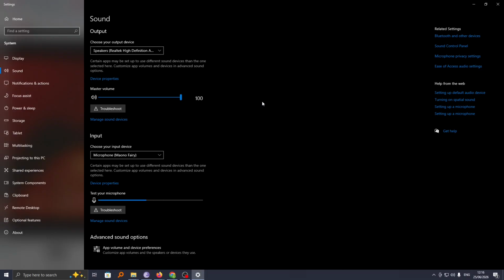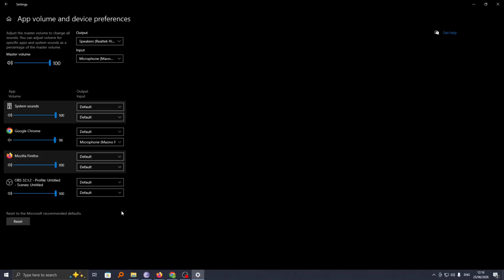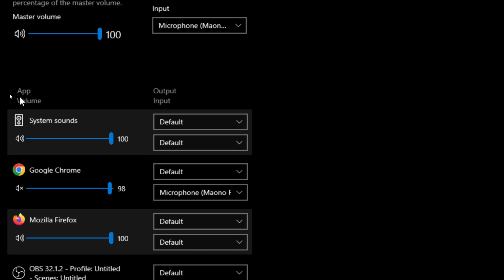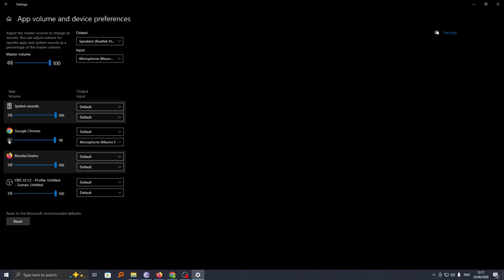How To Fix No Sound On Chrome Browser When Playing YouTube Videos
In this video, you’ll learn how to fix the “No Sound” issue on Google Chrome when playing YouTube videos quickly and easily. If YouTube videos play without audio in Chrome while sound works in other apps or browsers, this step-by-step guide will help you identify and resolve the problem.

📌 What you’ll learn:

Common reasons why YouTube has no sound in Chrome
How to check Chrome tab and system volume settings
How to verify Chrome site permissions for sound
How to disable problematic extensions and clear browser cache
How to update or reset Google Chrome
Tips to restore audio playback and prevent future sound issues

Follow this simple tutorial to fix the no sound issue in Chrome and enjoy YouTube videos with audio again.